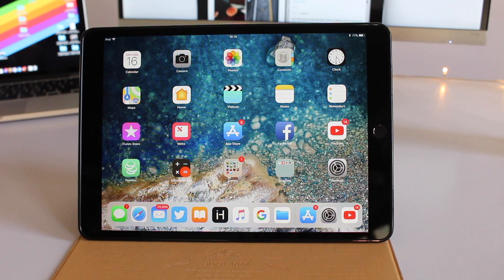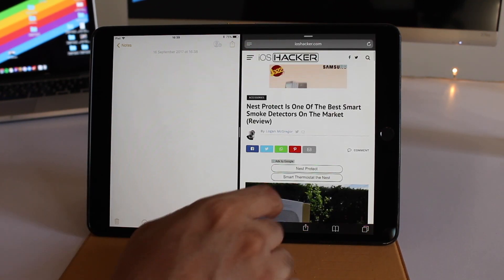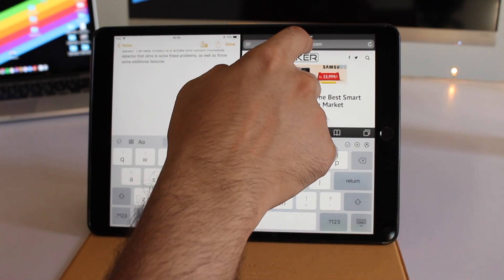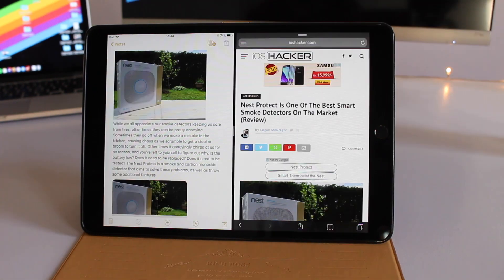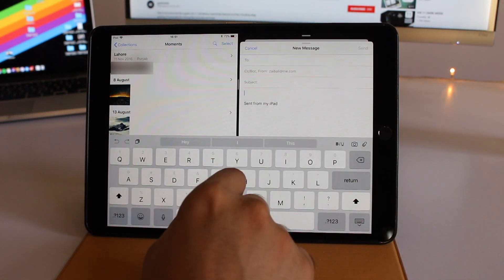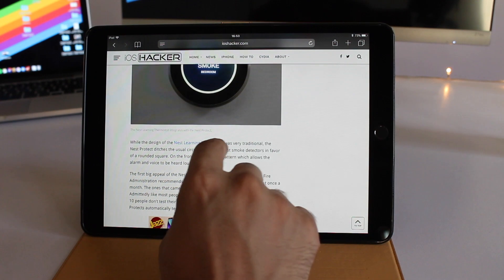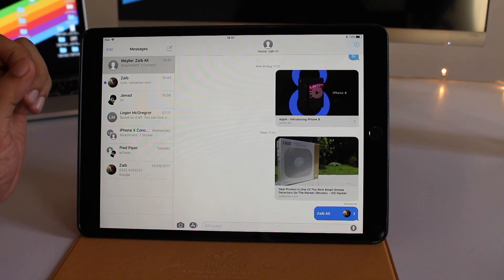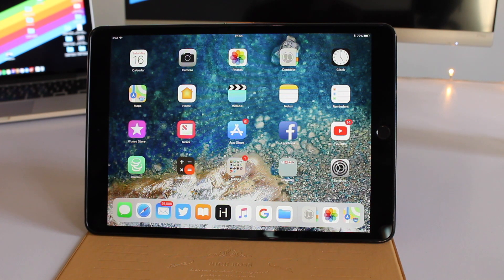iOS 11 Drag and Drop Features on iPad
iOS 11 brings game changing Drag and Drop features to the iPad. In this video we show you how you can take advantage of drag and drop functionality on your iPad and make your tablet more useful than ever before.